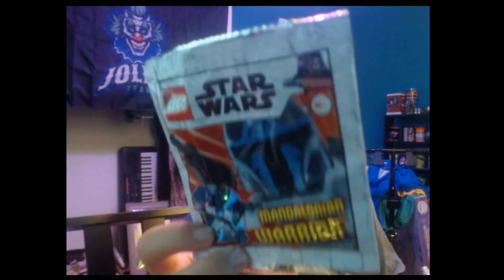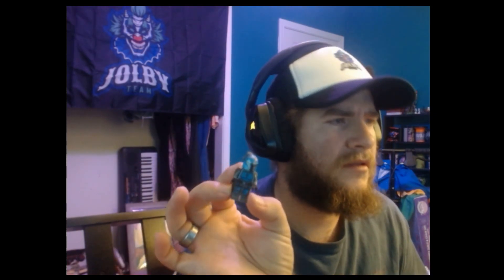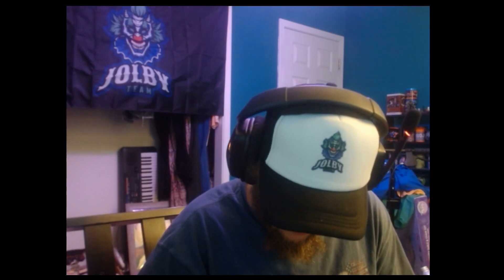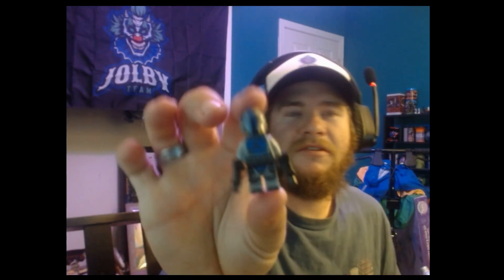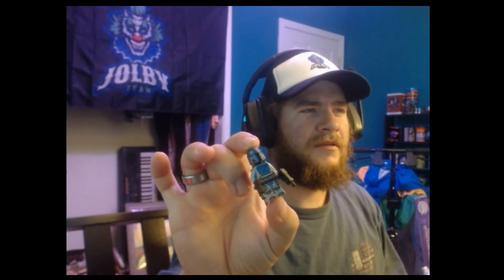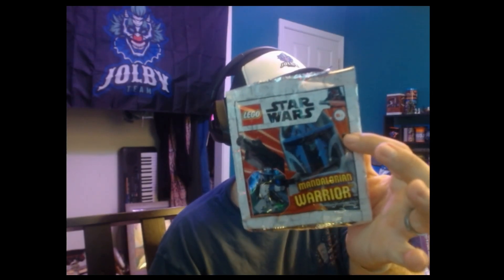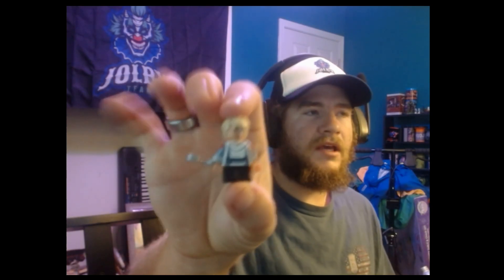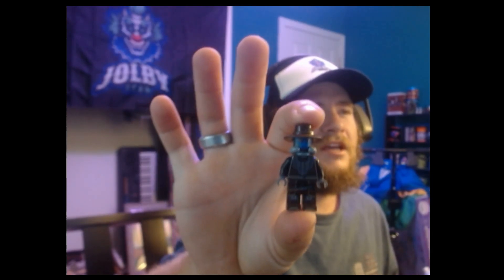Lego Star Wars Minifigures